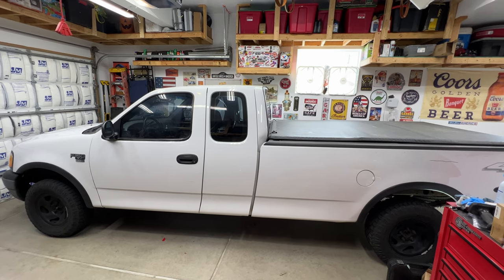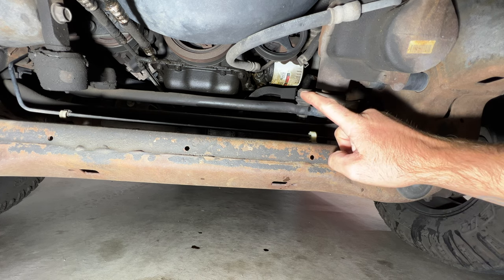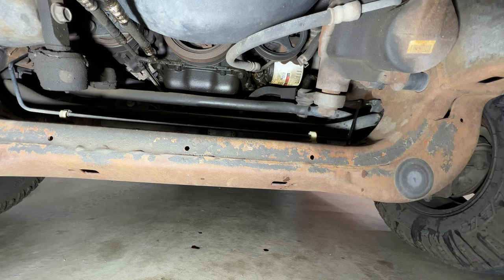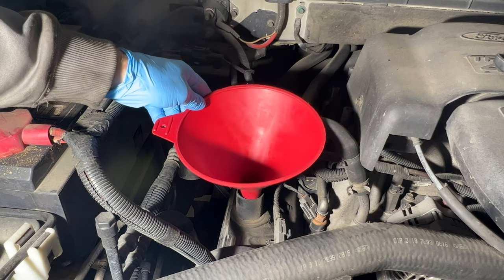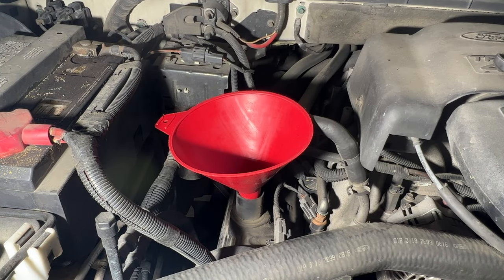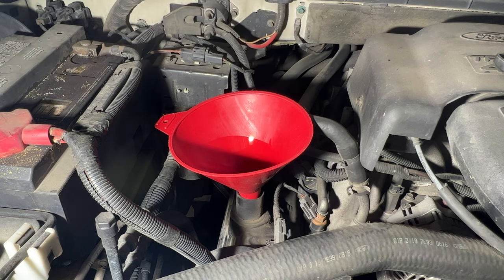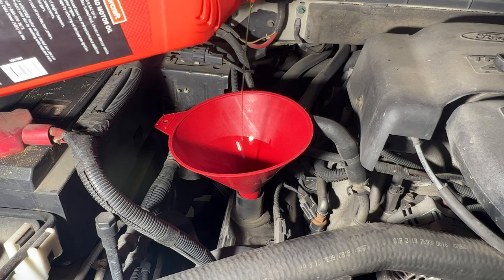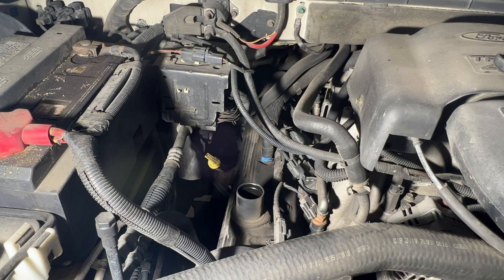2003 Ford F-150 Oil Filter Housing Gasket Replacement How-To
This video will show you how to replace the oil filter housing/adapter gasket on the 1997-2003 Ford F-150 with the 4.6 and 5.4 triton engine. This is a known issue that occurs over time on these trucks as they start climbing up there in miles.
Fel-Pro Gasket
Motorcraft Oil Filter
Motorcraft 5w-20 Oil
Zerex G-05 Concentrate Coolant